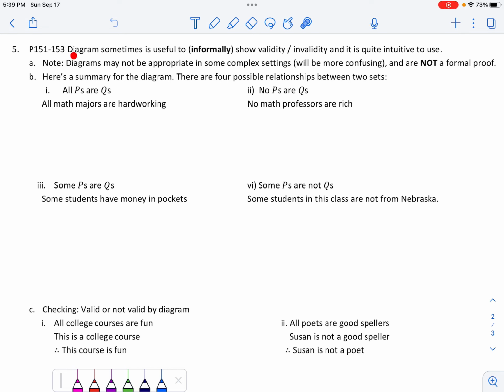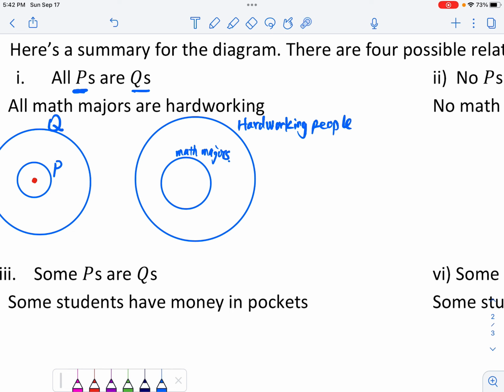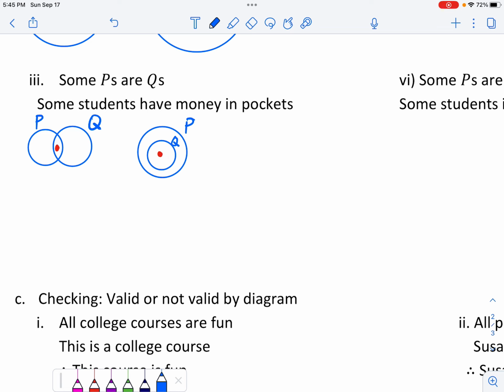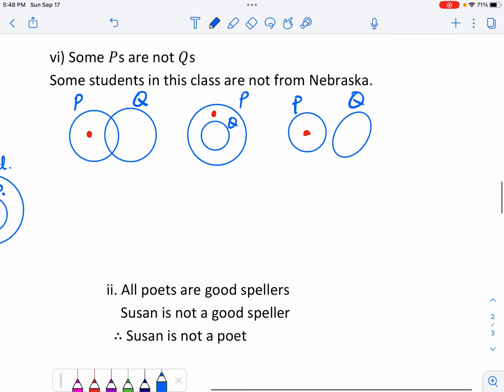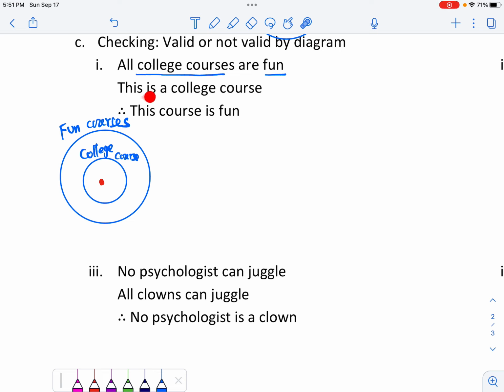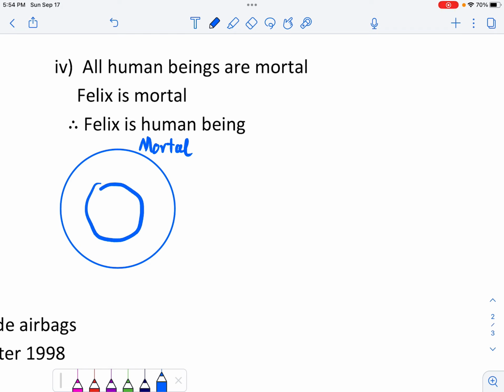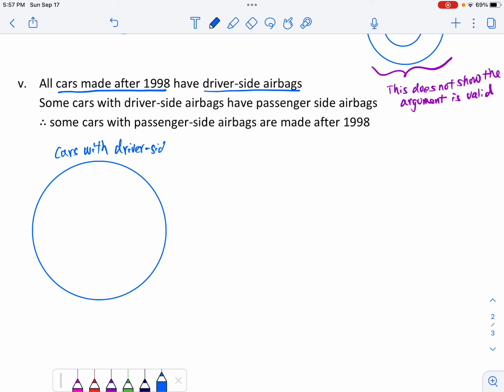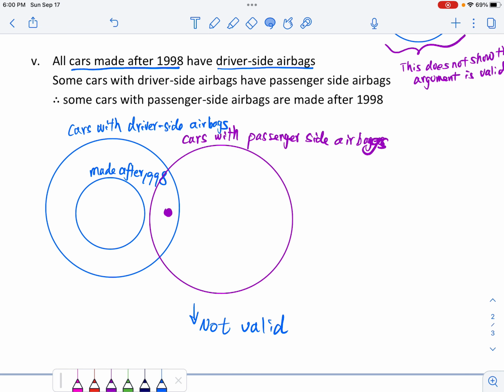3.4 Part II Arguments with quantified statements